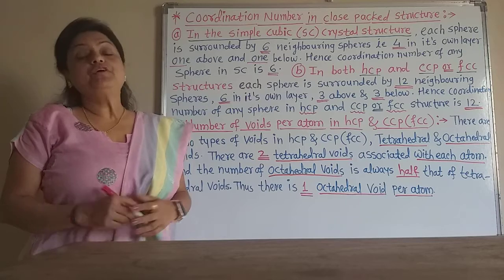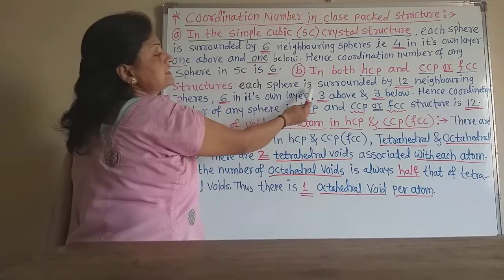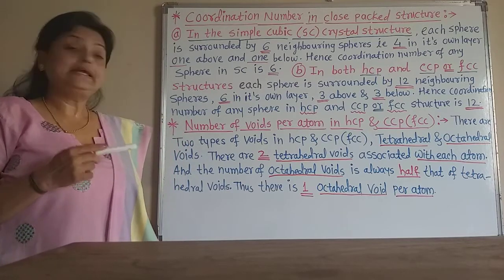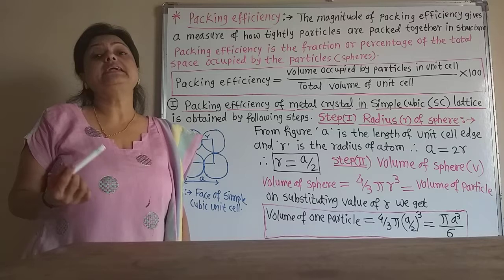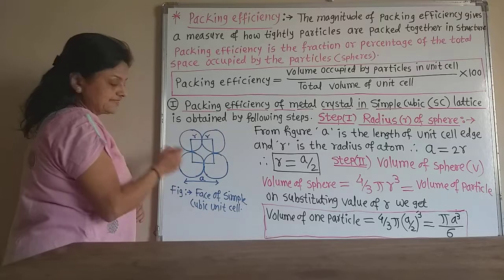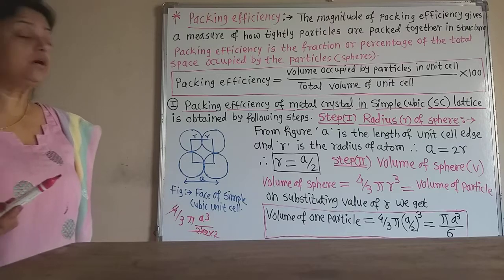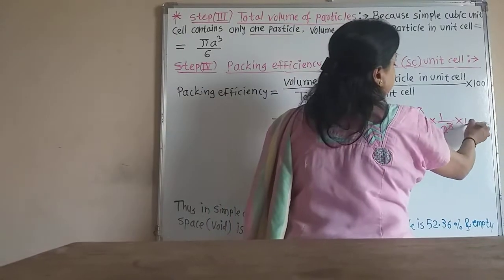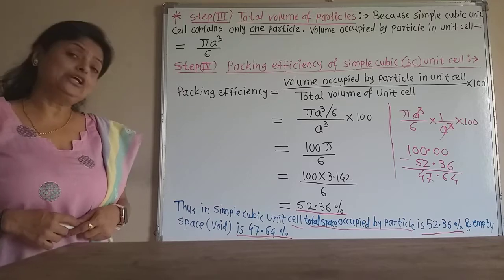12 sci.chapter no.1 packing efficiency of metal crystal in simple cubic lattice or unit cell.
Coordination number and number of voids and packing efficiency in simple cubic  unit cell.